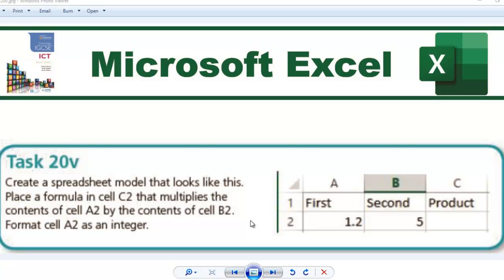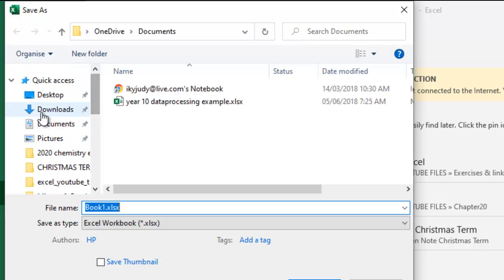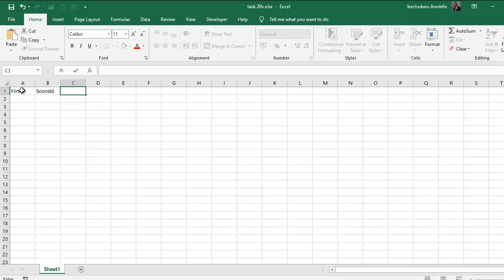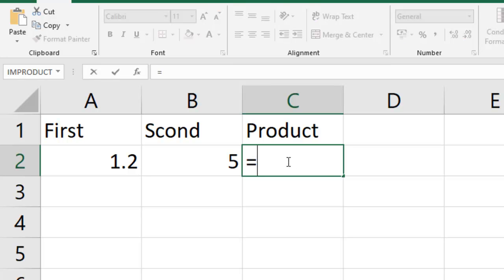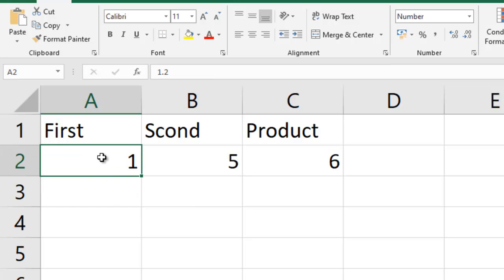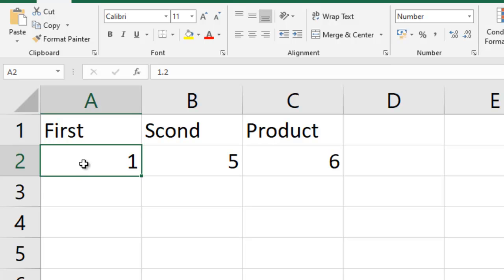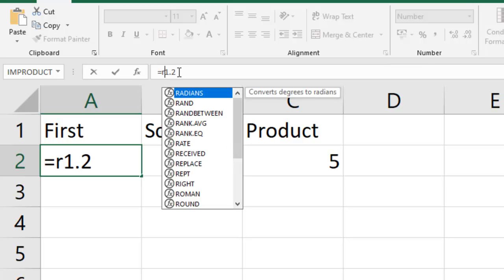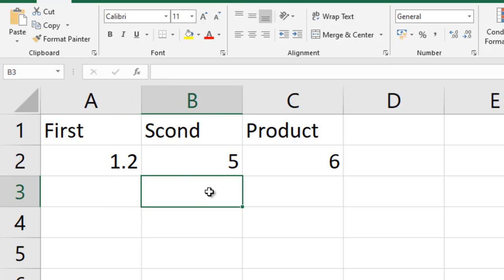Task 20v IGCSE ICT Hodder Education| Microsoft Excel | Format Cells